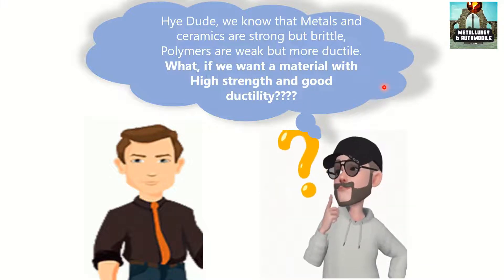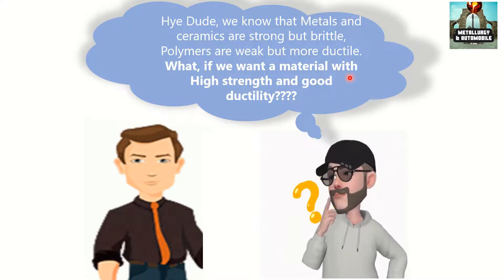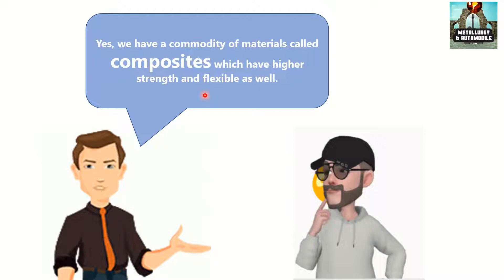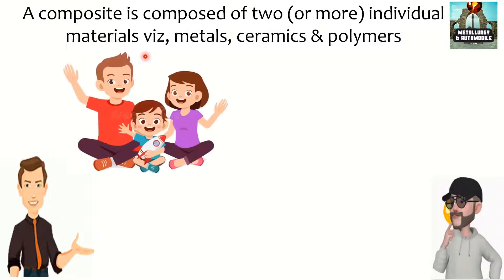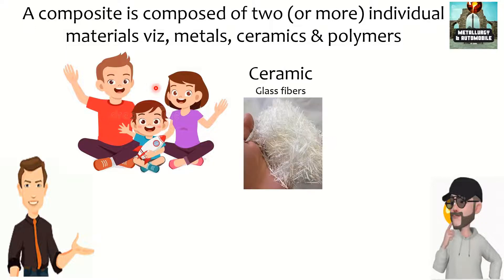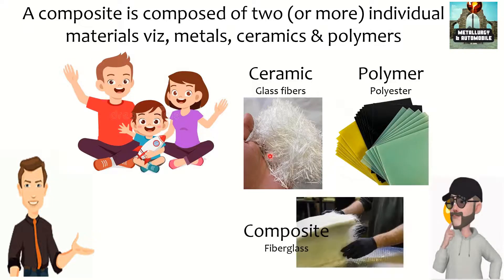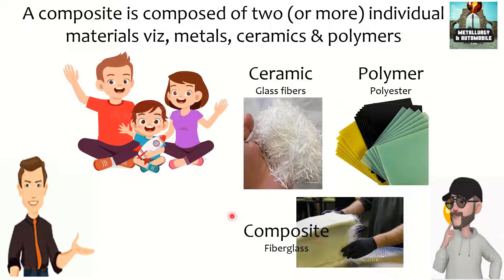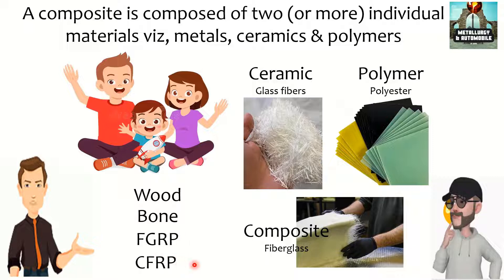What are composite materials?? Examples and Applications of Composites.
Its been explained regarding Composite materials, like What are they, Examples and Applications of composites.